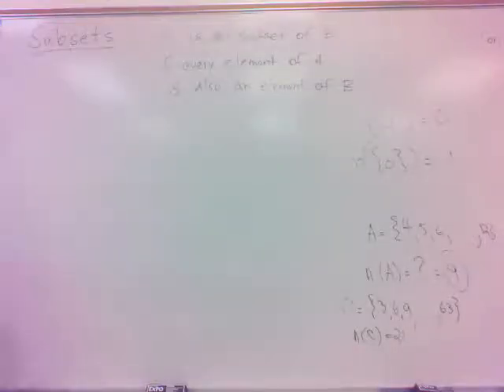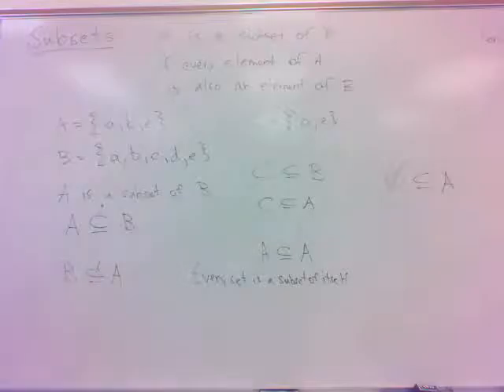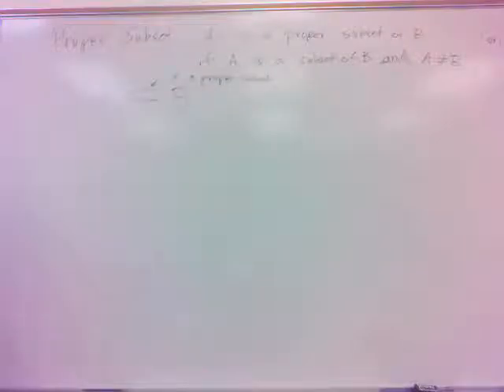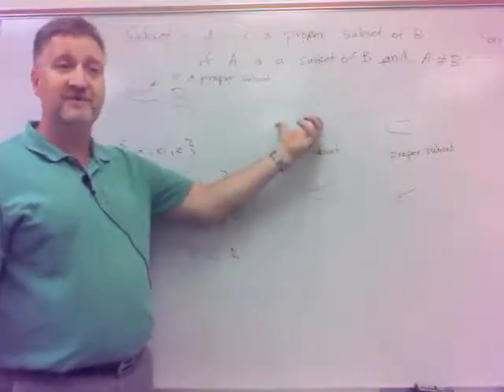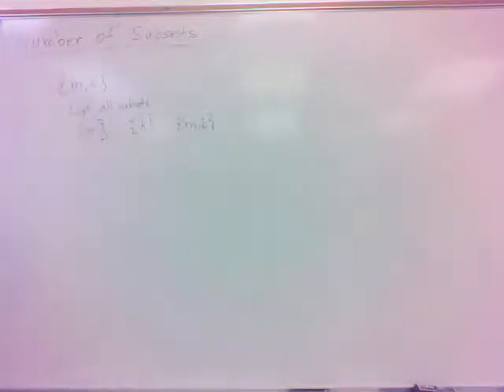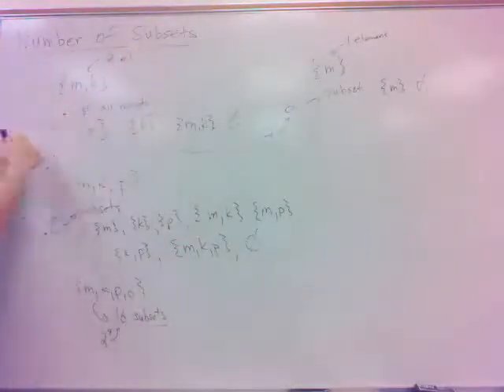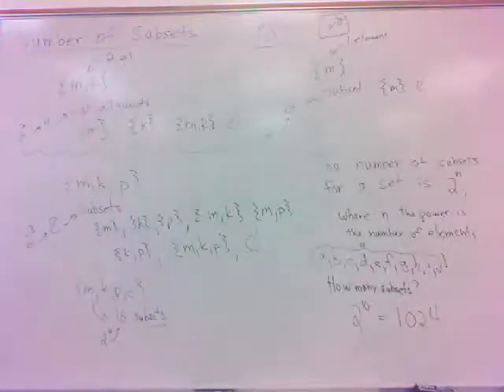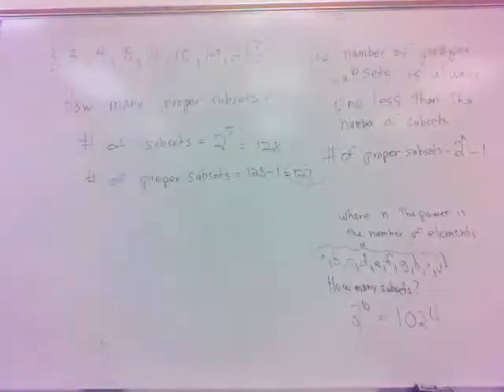Section 2.2(a) - Subsets